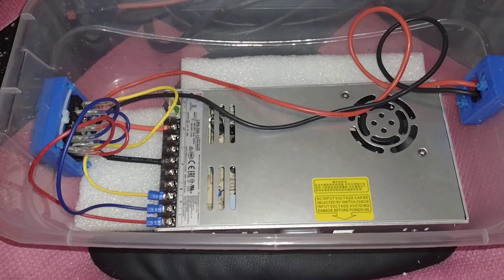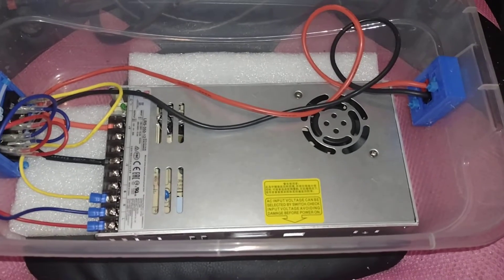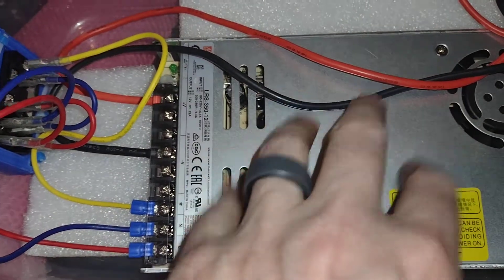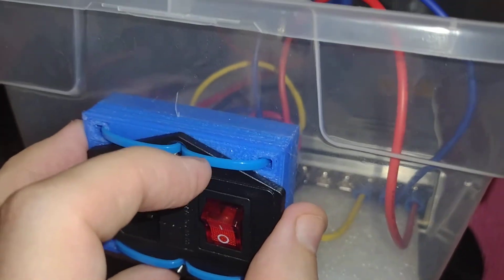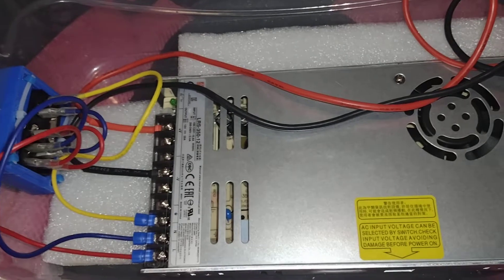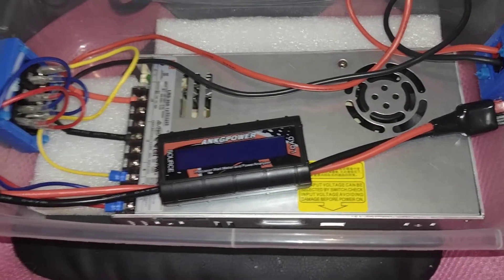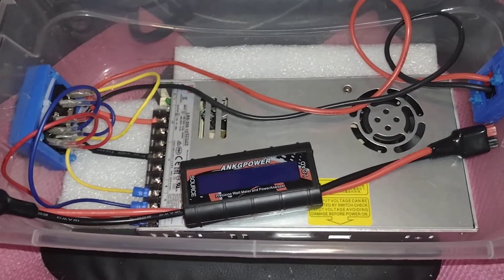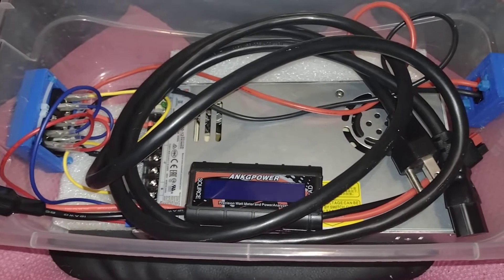Meanwell and Tupperware Ham Radio Base Station Power Supply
A get 'er done PSU for ham radio